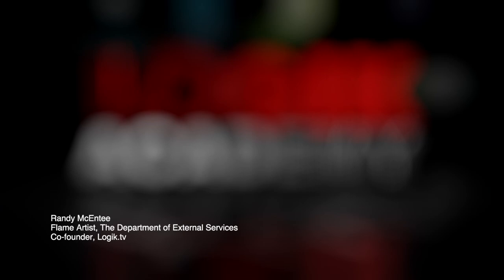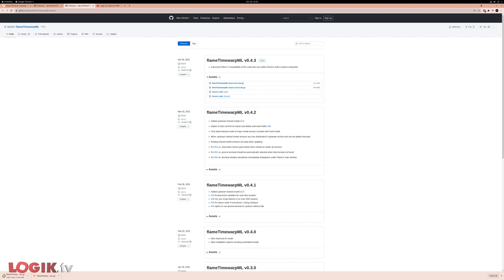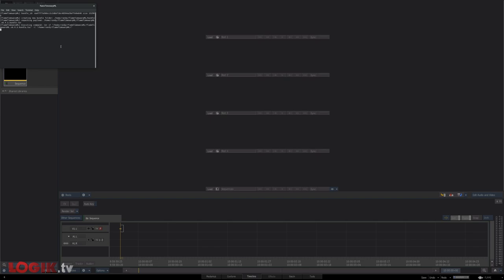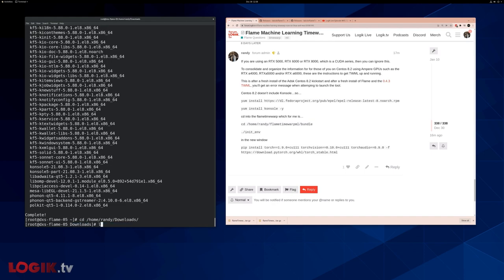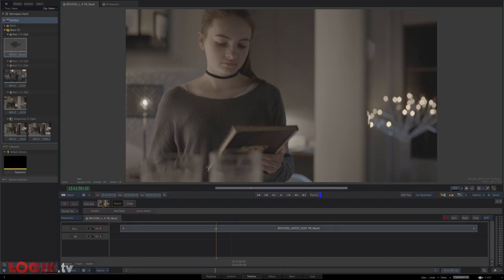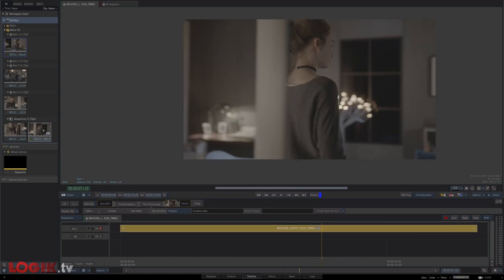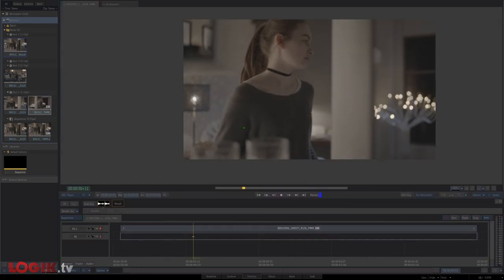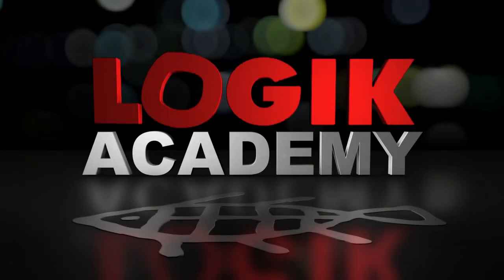Logik Academy - The Machine Learning Timewarp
Welcome to Logik Academy's Machine Learning Timewarp by Randy McEntee, presented by Logik.tv.  Randy is using version Autodesk Flame 2022.1 but should be applicable to most versions of Flame. In this course, Randy takes you step-by-step through how to install and use the amazing Machine Learning Timewarp tool from Andriy Toloshny.

If you have any questions you can leave them in the comments below or join the conversation at the Logik Forum

ASLC-108F26D3-399A8F2EA3